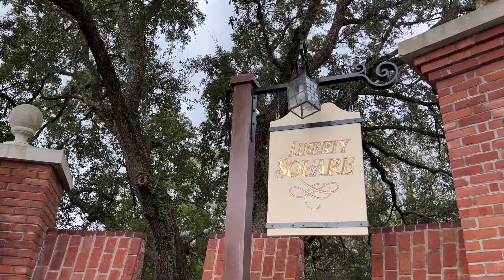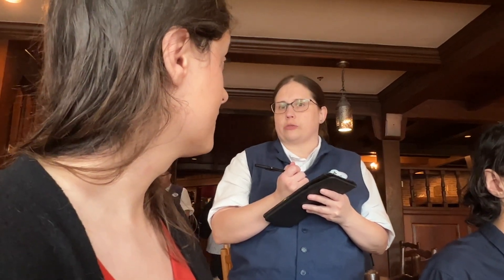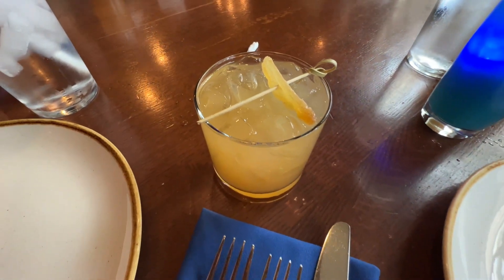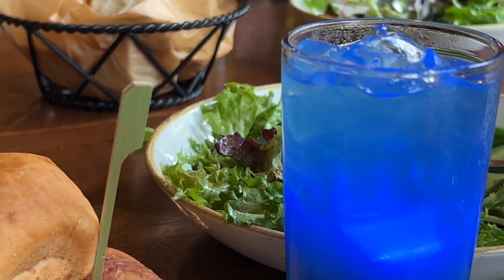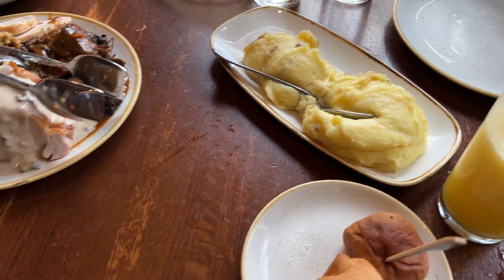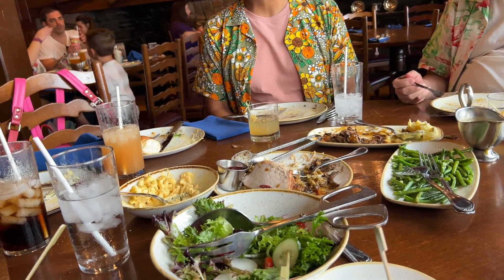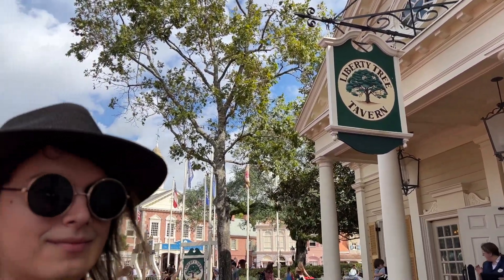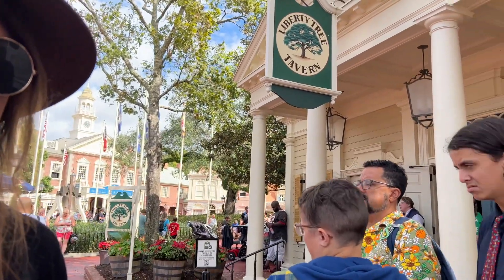Why you NEED to try The Liberty Tree Tavern in Magic Kingdom! Full Review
We have a new favorite dining experience in The Magic Kingdom!
While we love Skipper Canteen, and have enjoyed Be Our Guest - nothing in the park compares to the pure enjoyment that EVERY MEMBER of our family - INCLUDING those of us with Gluten and Dairy allergies. had with our meal at The Liberty Tree Tavern. I know... I was shocked too!

To be honest this restaurant has never been on my radar.  Between our allergies and the idea of such a limited menu, it  just didn't pique our interest. Add to that our allergy limitations and I thought it just was not going to be worth the cost (with such limited options).  I WAS wonderfully WRONG!!!

I have to add - If you are Vegan you ALSO can have an amazing Plant based "Meatloaf" Im seriously getting it the next time we go. surprisingly, it is also gluten free!